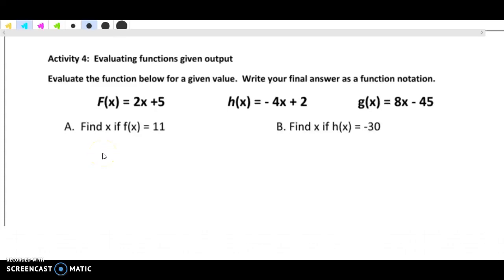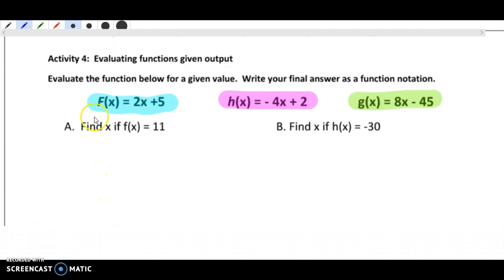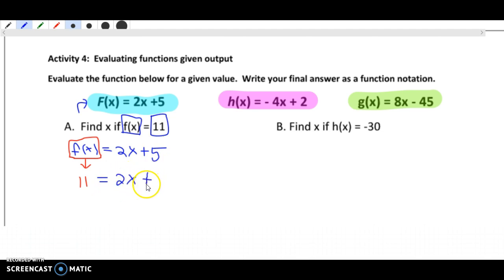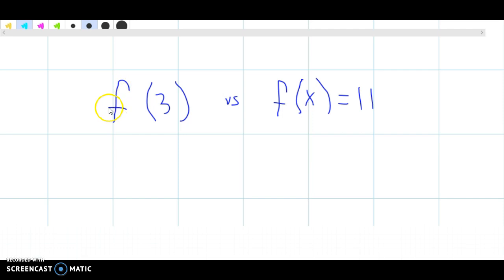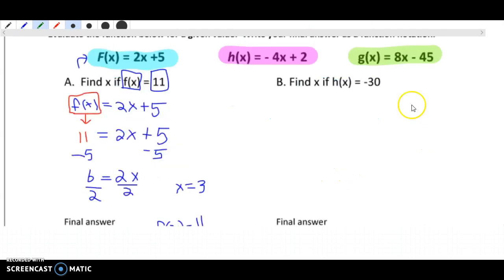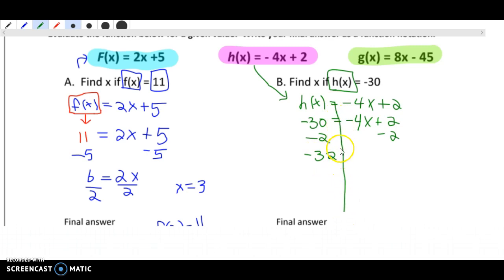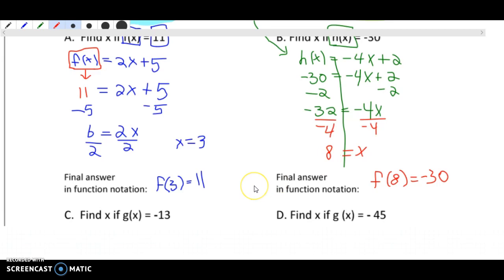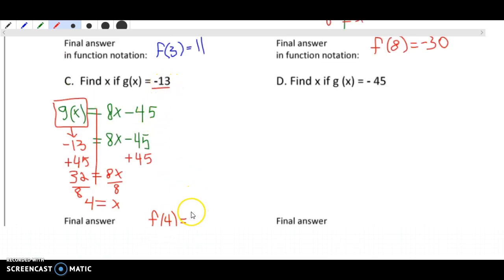Evaluating functions using function notation PART 2